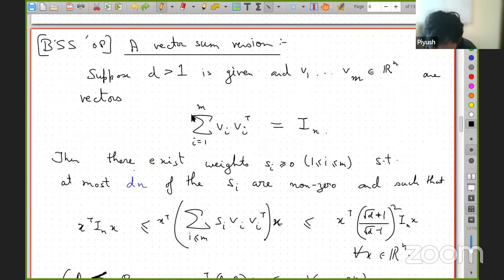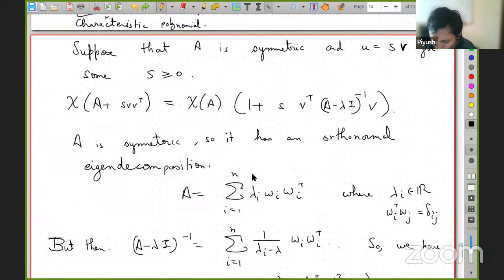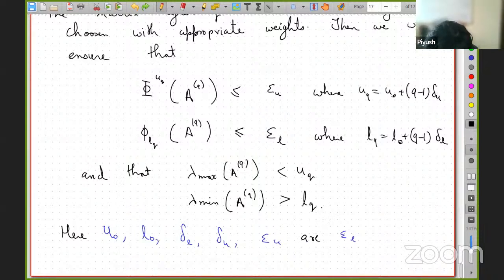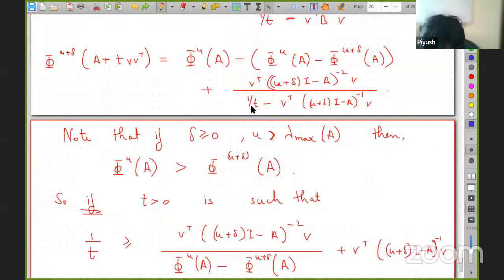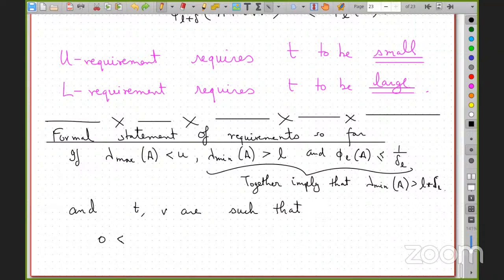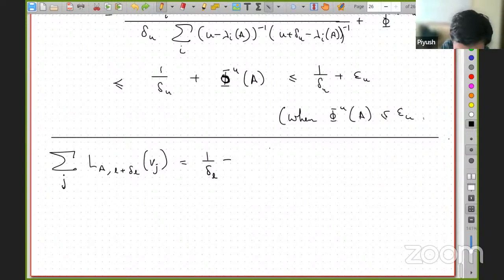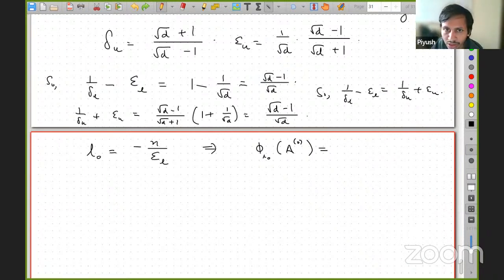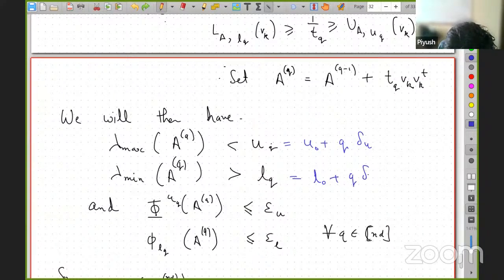[CSS.326.1] Polynomials and Applications: Lecture 12